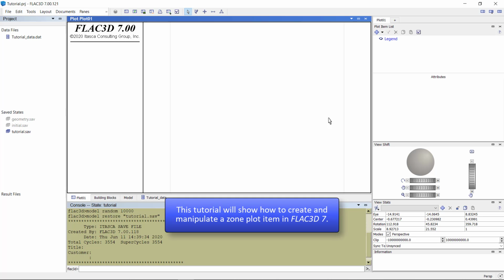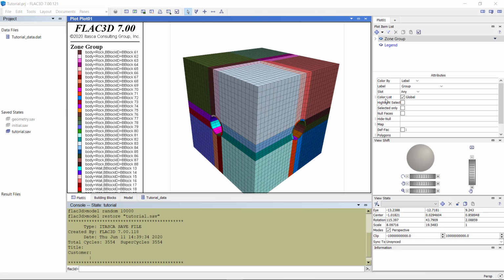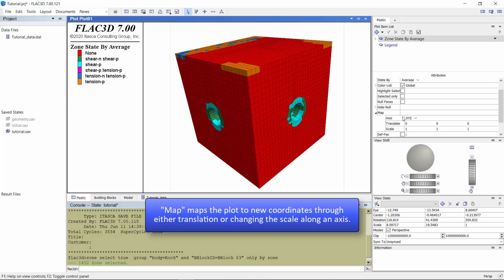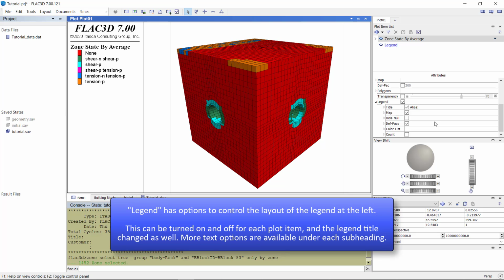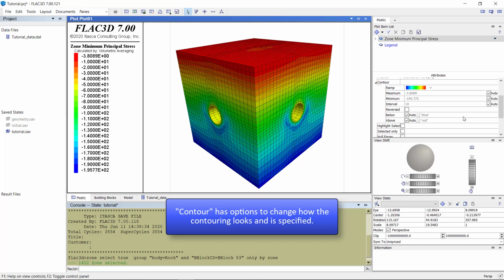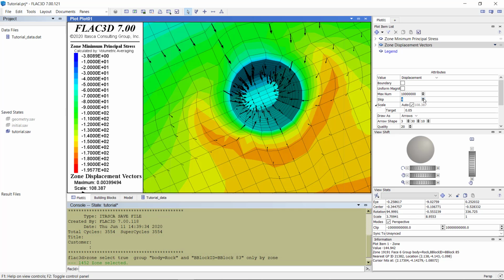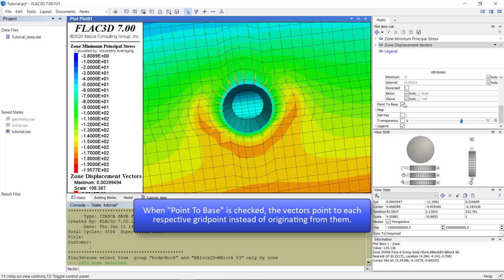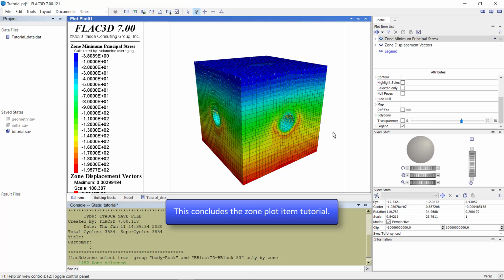FLAC3D 7 0 Zone Plotting Tutorial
This tutorial will show how to create and manipulate a zone plot item in FLAC3D.